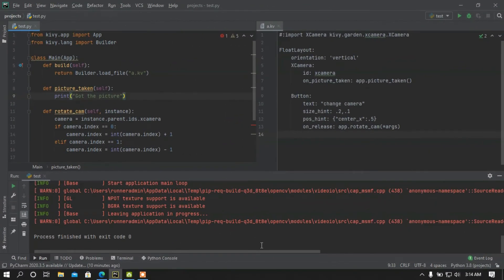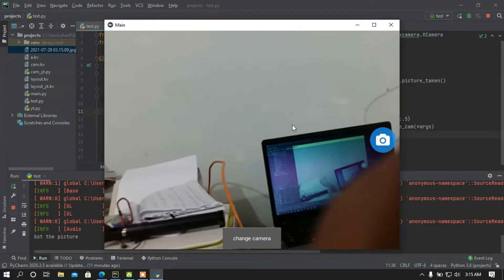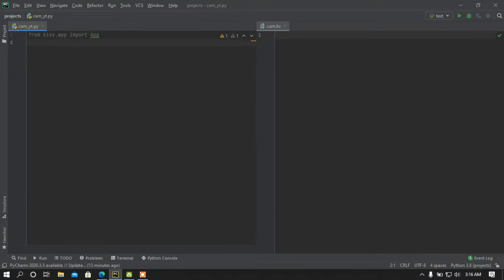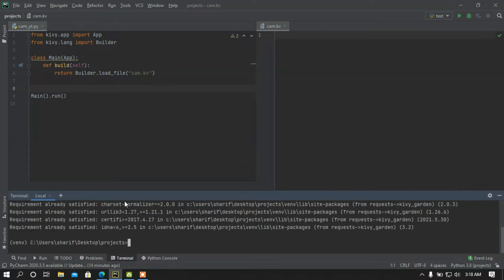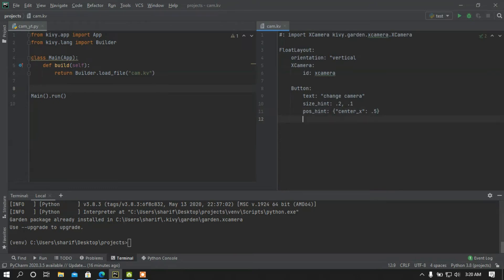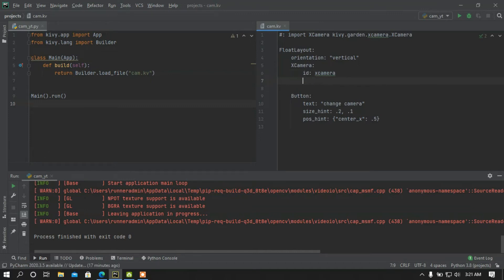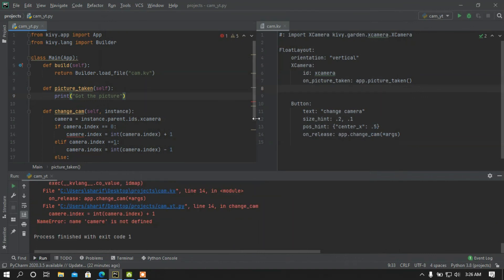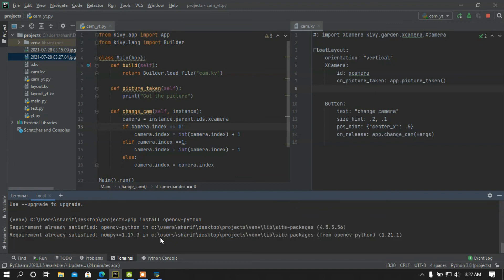Make a Camera app using python's kivy || kivy-garden tutorial part #4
Hey,
This is short tutorial about how you can use xcamera flower of kivy-garden.